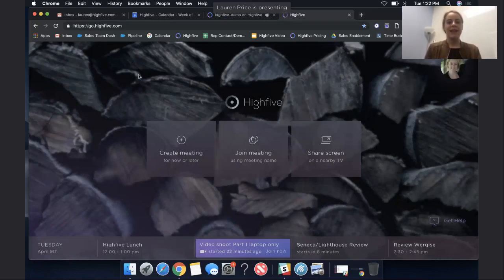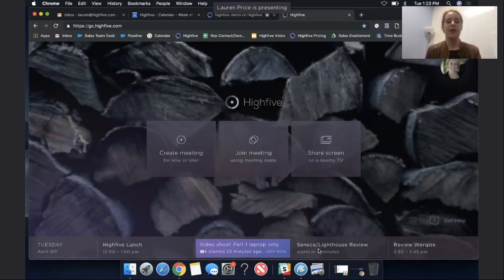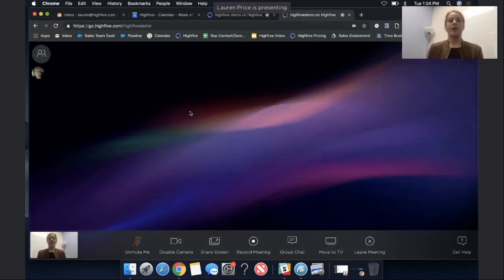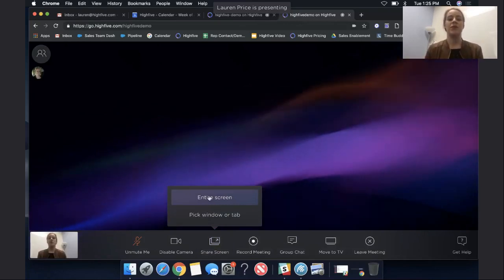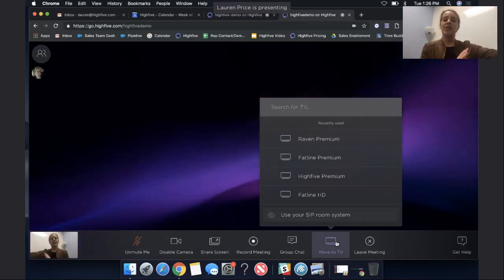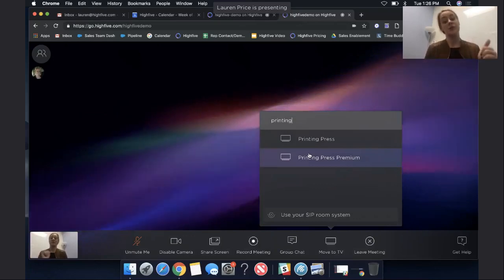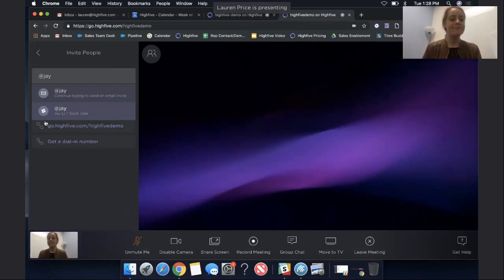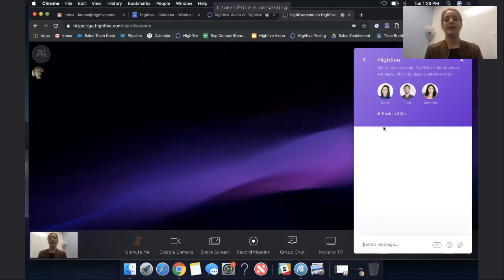How To Use Highfive Software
A tutorial hosted by Highfive Sales Executive Lauren Price. She explains how to use Highfive, the industry's easiest, simplest and most affordable in-room video conferencing solution.